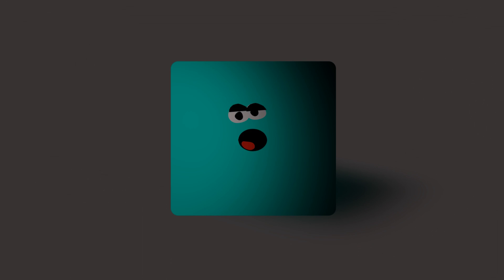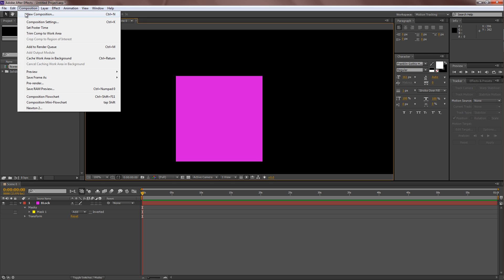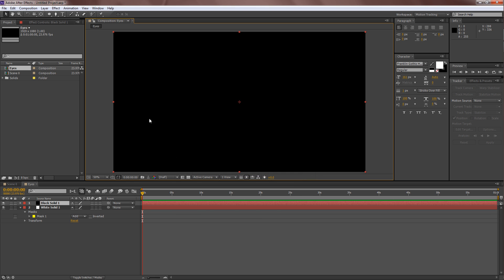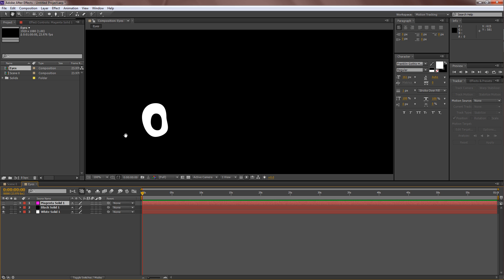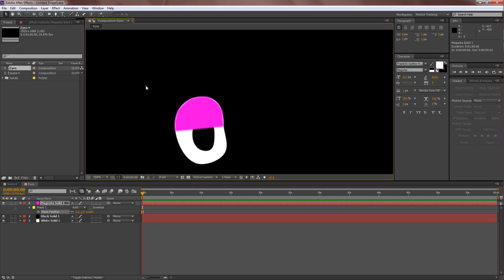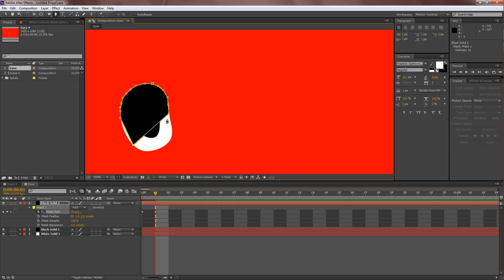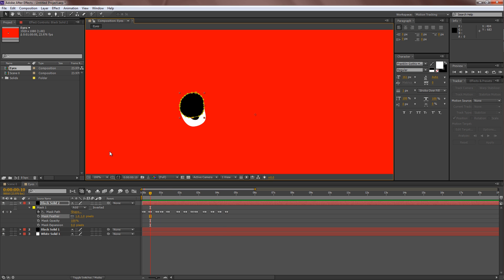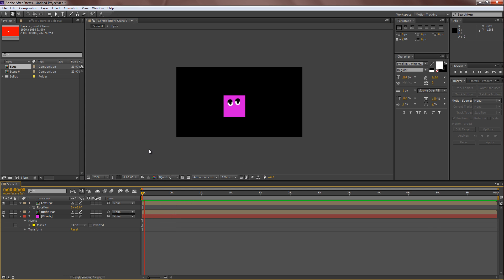Cartoon animations in After Effects- Part 1 (Eye blinking)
Hey guys!

Here's part one on how to make a character's eyes blink.